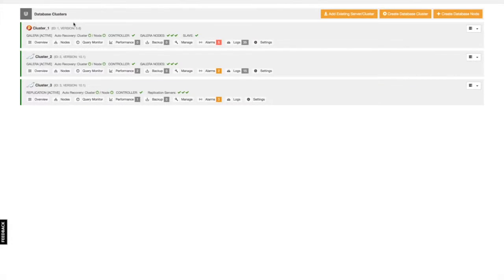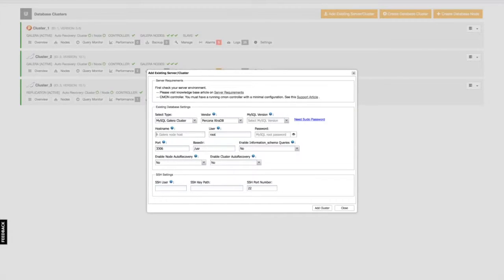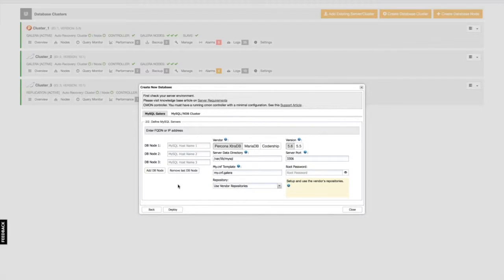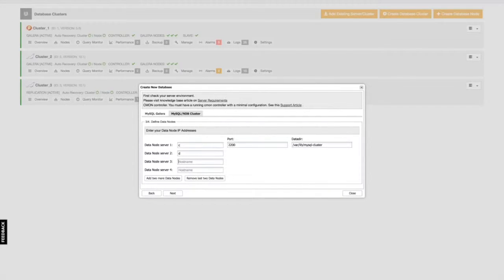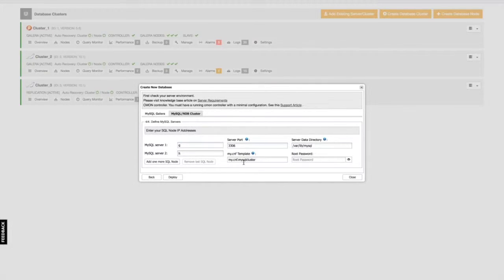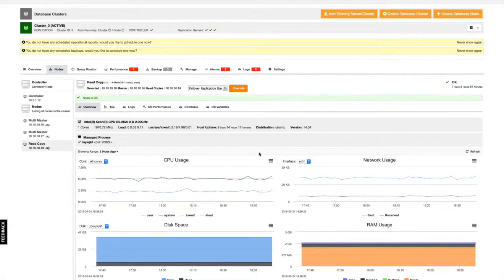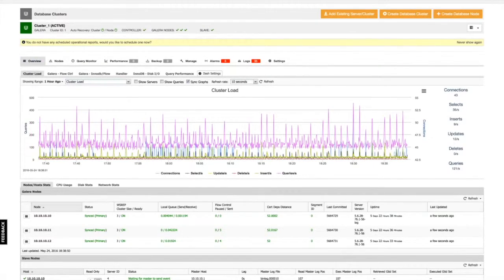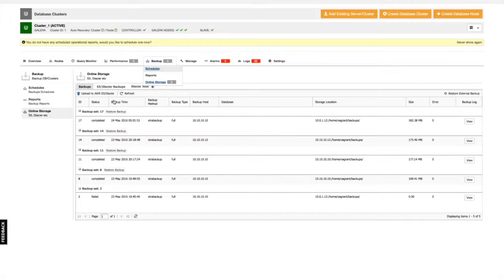Webinar replay: ClusterControl 1.3 New Features Webinar - part 3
On Tuesday, May 24th, we were discussing and demonstrating the latest version of ClusterControl, the one-stop console for your entire database infrastructure. We introduced some cool new features for MySQL and MongoDB users in particular and walked through the work we’d recently done for improved security.

Our colleague Johan Andersson (CTO) demonstrated how you can deploy, monitor, manage and scale your databases on the technology stack of your choice with ClusterControl.

AGENDA

ClusterControl overview
New features deep-dive
    For MySQL-based systems
    For MongoDB-bases systems
    Improved security
    And more …
Live Demo
Q&A

SPEAKER

Johan Andersson, CTO, Severalnines - Johan's technical background and interest are in high performance computing as demonstrated by the work he did on main-memory clustered databases at Ericsson as well as his research on parallel Java Virtual Machines at Trinity College Dublin in Ireland. Prior to co-founding Severalnines, Johan was Principal Consultant and lead of the MySQL Clustering & High Availability consulting group at MySQL / Sun Microsystems / Oracle, where he designed and implemented large-scale MySQL systems for key customers. Johan is a regular speaker at MySQL User Conferences as well as other high profile community gatherings with popular talks and tutorials around architecting and tuning MySQL Clusters.